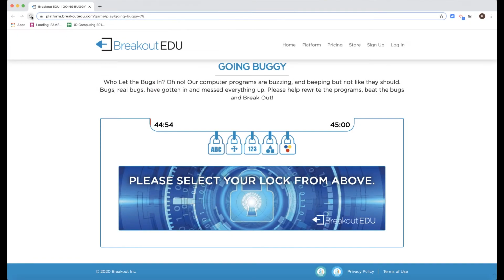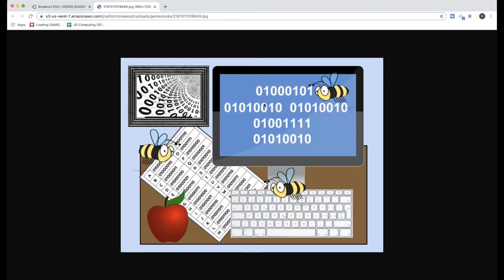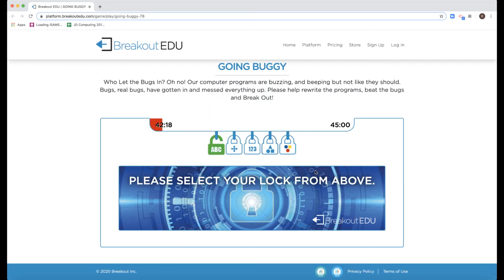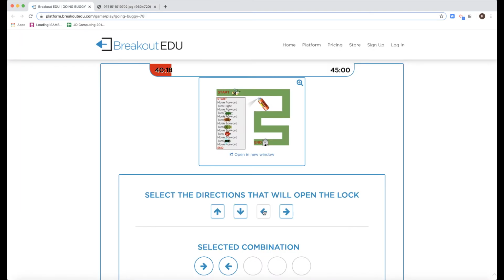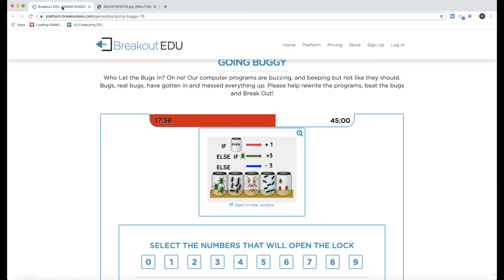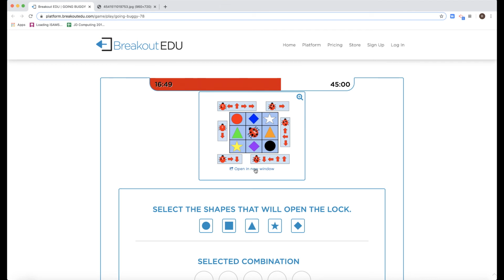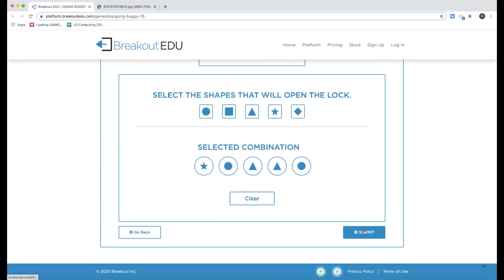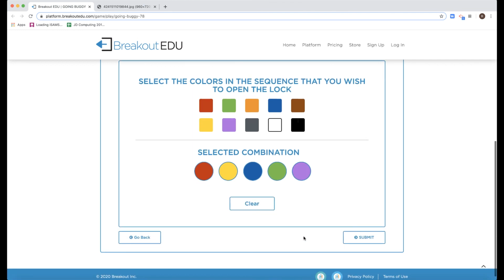Breakout Edu - Going Buggy - Solutions